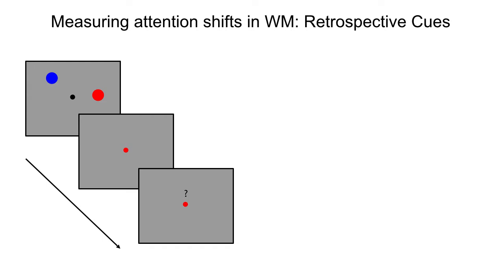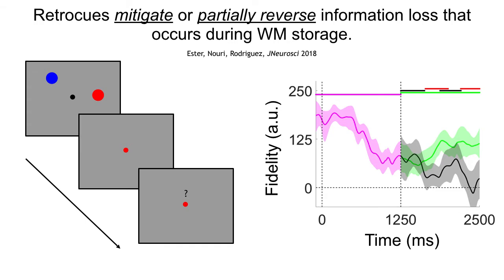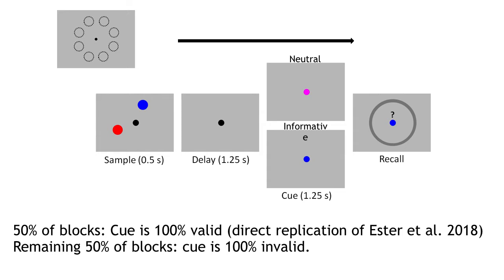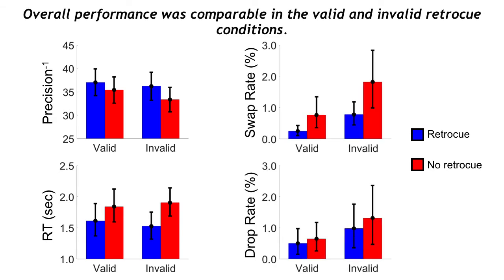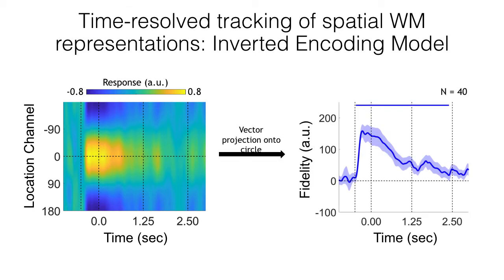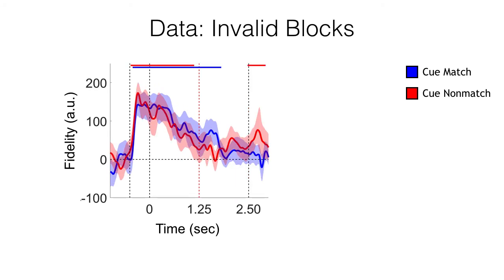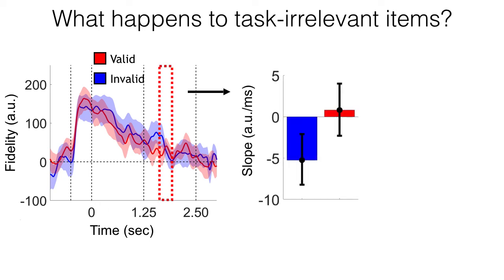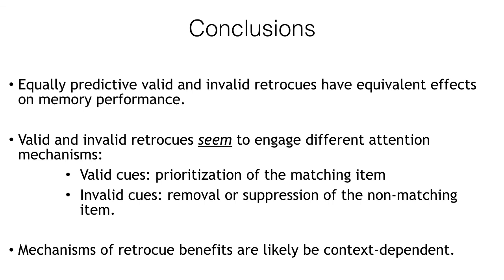VWMS 2020 Talk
Mechanism of attentional priority in Working Memory are Context Dependent